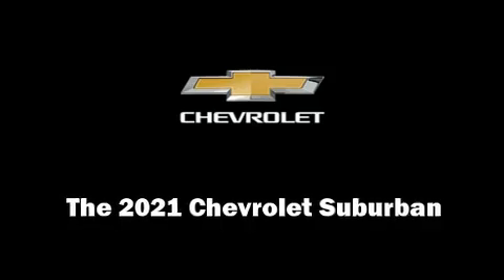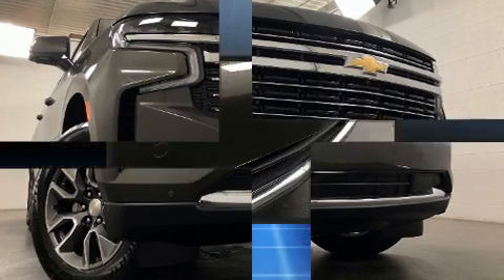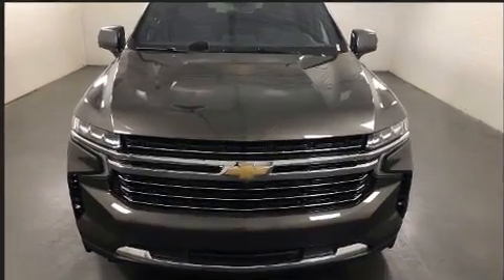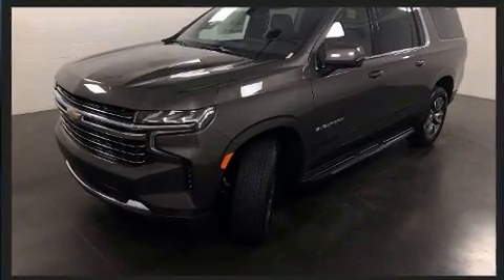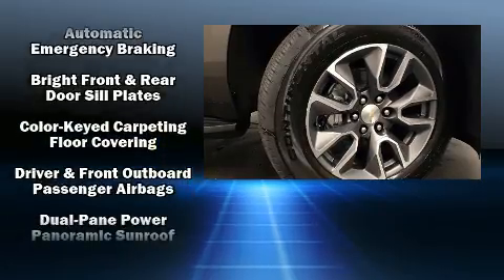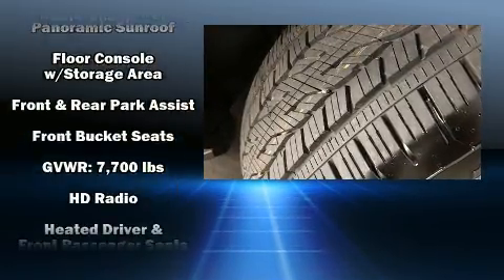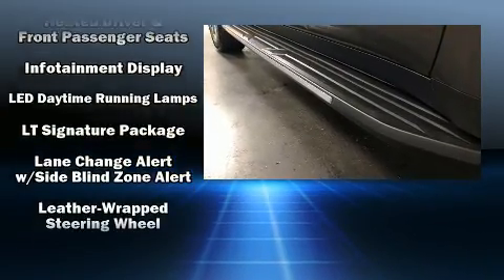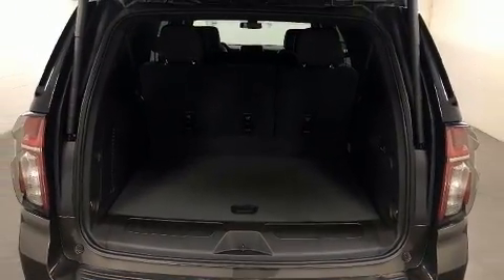2021 Chevrolet Suburban LT in Carrollton, OH 44615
Huebner Chevrolet
1155 Canton Rd. NW

Experience driving perfection in the 2021 Chevrolet Suburban It features four-wheel drive capabilities, a durable automatic transmission, and a powerful 8 cylinder engine. It's equipped with tons of terrific amenities, but it won't break your budget. Like leather upholstery, delay-off headlights, power front seats, automatic dimming door mirrors, heated front and rear seats, power moon roof, rain sensing wipers, and more. Third row seats provide an even greater maximum passenger capacity. Audio features include an AM/FM radio, steering wheel mounted audio controls, and 9 speakers, providing excellent sound throughout the cabin. Chevrolet ensures the safety and security of its passengers with equipment such as: dual front impact airbags with occupant sensing airbag, front side impact airbags, traction control, brake assist, a security system, onStar, and 4 wheel disc brakes with ABS. For added security, dynamic Stability Control supplements the drivetrain. Our team is professional, and we offer a no-pressure environment. They'll work with you to find the right vehicle at a price you can afford. We are here to help you.